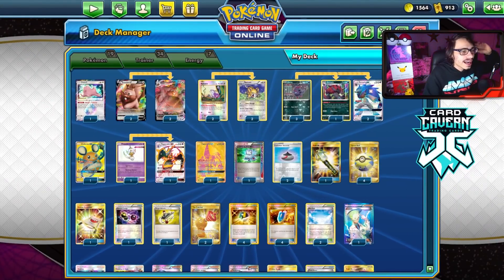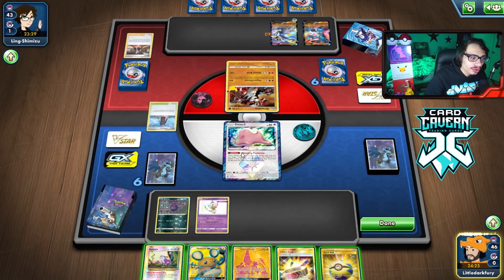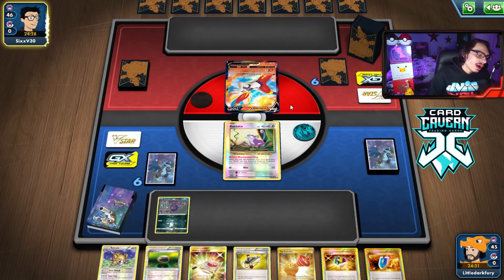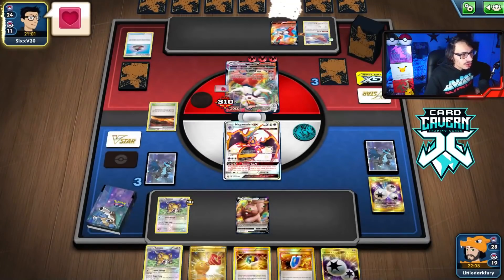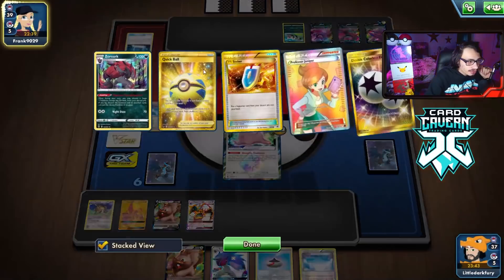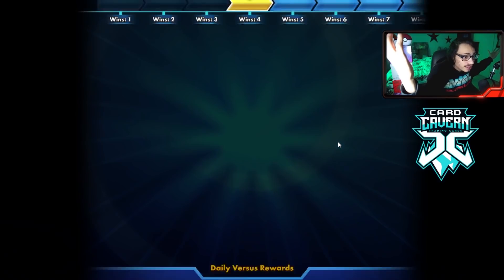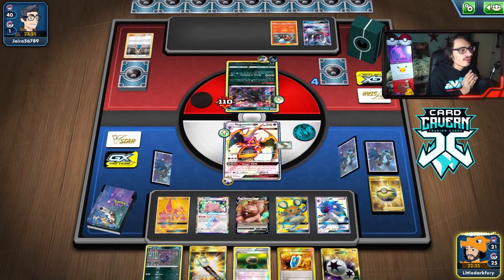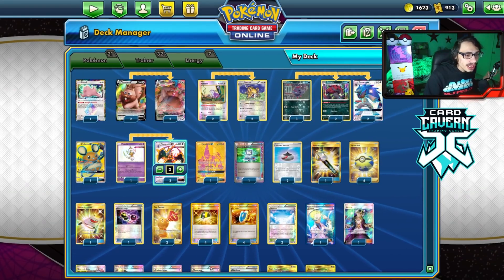This Greedent Deck Is Like Playing CHESS! Checkmate Deck W/Raticate & Naganadel PTCGO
In today’s Pokemon TCG Online video i play my Greedent VMAX Checkmate deck that is like Playing Chess VS your Opponent thanks to Raticate & Naganadel GX & Greedent VMAX's Turn a Profit attack! This deck can win very fast!

#Pokémon - 19

* 1 Ditto {*} LOT 154
* 2 Greedent V SHF 53
* 2 Rattata EVO 66
* 2 Raticate BCR 105
* 2 Greedent VMAX FST 218
* 3 Zorua EVS 102
* 1 Zoroark EVS 103
* 2 Zoroark-GX SLG 77
* 1 Dedenne-GX UNB 195
* 1 Poipole FLI 55
* 1 Tapu Lele-GX GRI 137
* 1 Naganadel-GX FLI 121

* 1 Computer Search BCR 137
* 1 Rescue Stretcher BUS 165
* 4 Ultra Ball PLF 122
* 2 Toy Catcher EVS 233
* 3 Professor Juniper PLF 116
* 1 Colress PLS 135
* 1 Special Charge STS 105
* 1 Teammates PRC 160
* 4 VS Seeker ROS 110
* 1 Guzma BUS 143
* 1 Choice Band BUS 162
* 1 Field Blower GRI 163
* 1 N NVI 101
* 2 Float Stone PLF 99
* 2 Sky Field ROS 89
* 4 Quick Ball SSH 216
* 2 Evolution Incense SSH 163
* 1 Target Whistle Team Flare Gear PHF 106
* 1 Guzma & Hala CEC 229

#Energy - 7

* 3 Double Colorless Energy GRI 166
* 4 Triple Acceleration Energy UNB 234